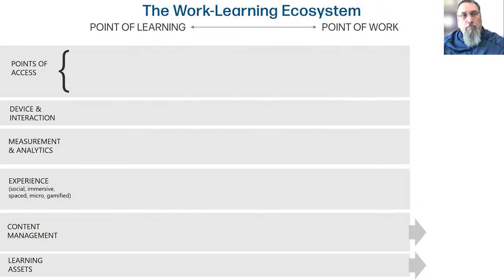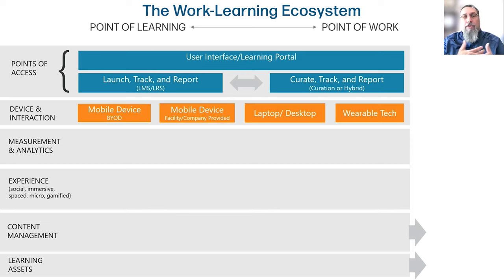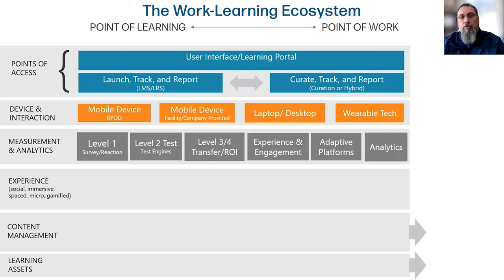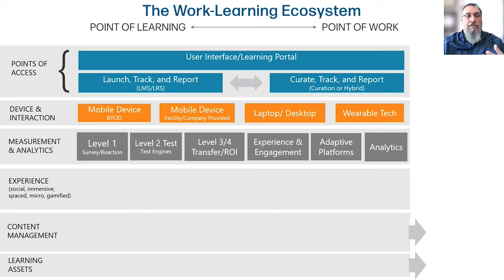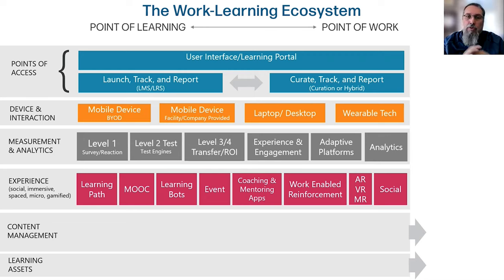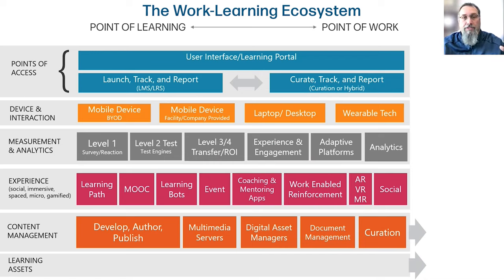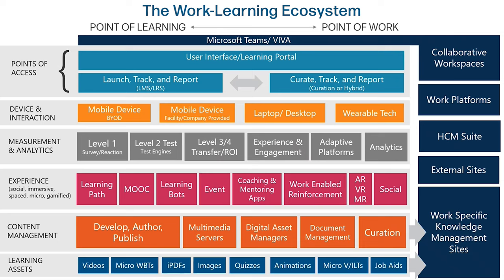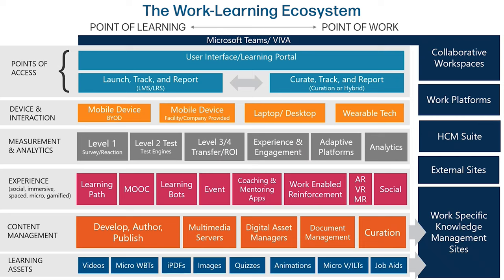How to Create Great Learning Experiences with the Work-Learning Ecosystem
The work-learning ecosystem is a map of the technologies an organization uses and where employees access each technology within the context of learning and performing work tasks. The map provides insights into how learning programs can be created to work across the organization and where components and modules of the program can be deployed most effectively.